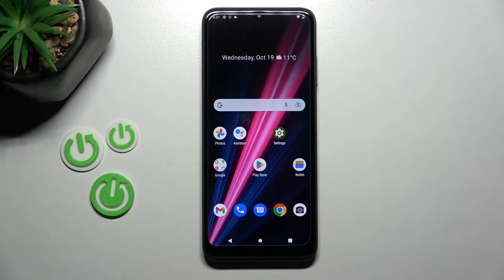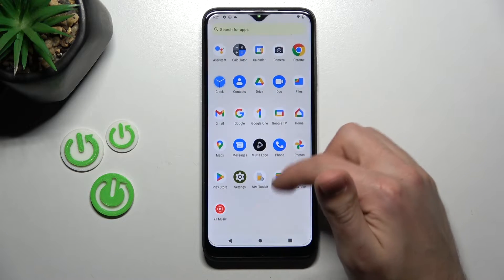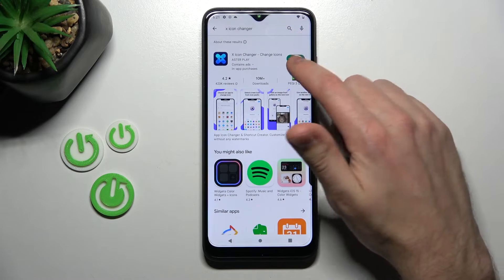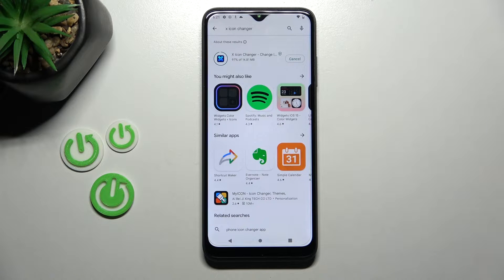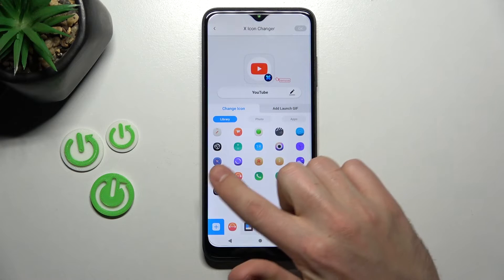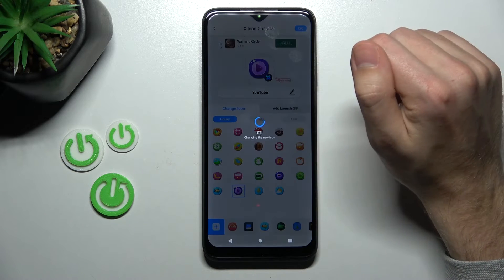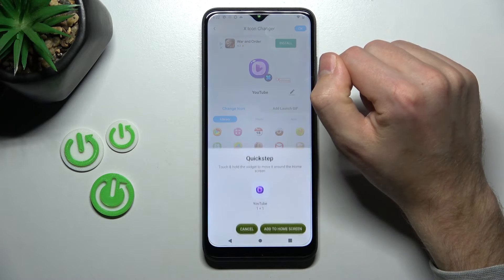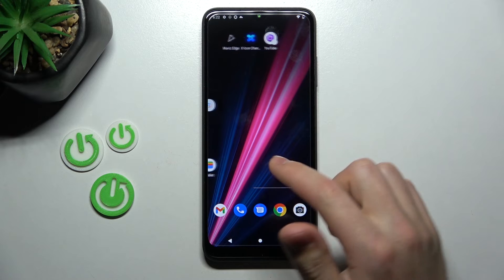How to Change Icons Shape on T-MOBILE Revvl 6 Pro 5G | X Icon Changer App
Learn more information about T-MOBILE Revvl 6 Pro 5G:
If you ever wanted to be able to personalize the app icons on T-MOBILE Revvl 6 Pro 5G, this video has been created exactly for you. In the tutorial, we will explain how you can change the design of app icons on your smartphone using the free Play Store app called X Icon changer. Our specialist will show how the mentioned app is supposed to be used in order to get the prettiest icons. Please enjoy!

How to change the icon design on T-MOBILE Revvl 6 Pro 5G? How to change icon style on T-MOBILE Revvl 6 Pro 5G? How to customize app icons on T-MOBILE Revvl 6 Pro 5G?